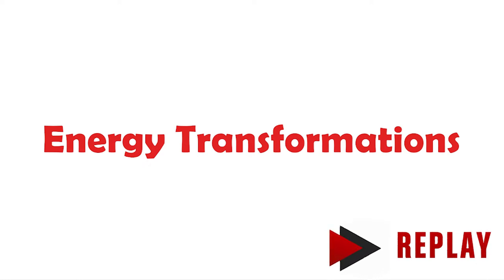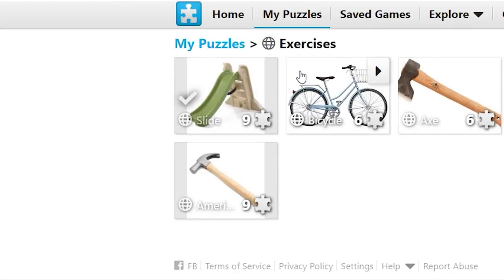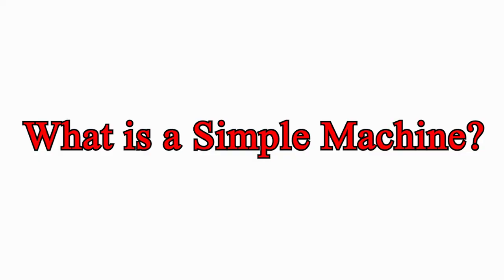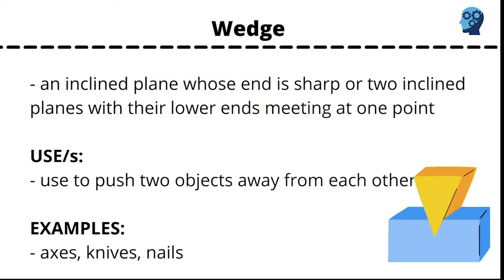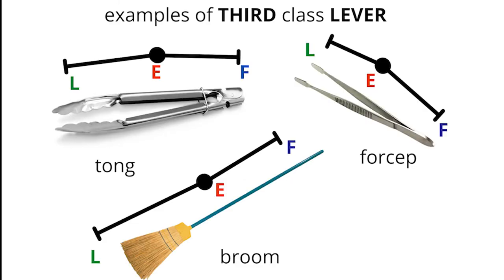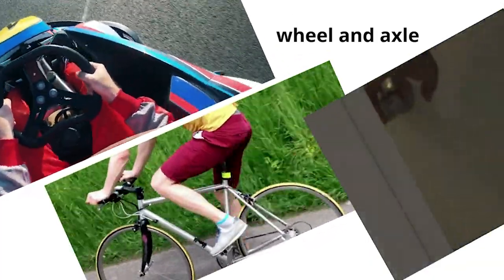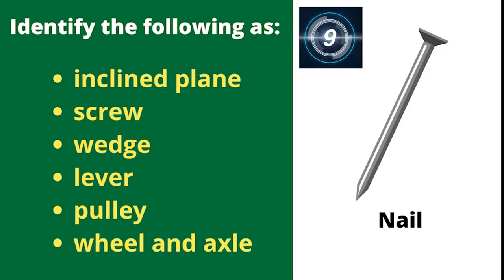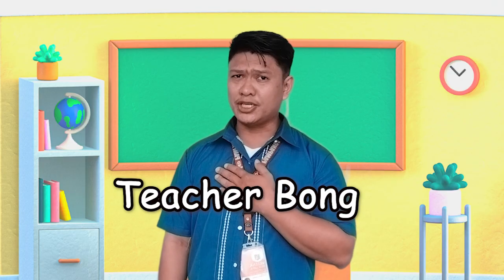Simple Machines - Science-Q3-Wk 6 and 7 COT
SCIENCE Quarter 3 Week 6 - 7

00:00 Introduction
00:15 Prayer
00:45 Review
01:15 Objectives
01:33 House Rules
02:18 Exercise
04:39 Bridging the Lesson
05:38 Fulcrum, Load, Effort Demonstration
06:10 Meaning of Simple Machine
06:40 6 Simple Machines
06:58 Incline plane - meaning, use, examples
07:13 Wedge - meaning, use, examples
07:37 Screw - meaning, use, examples
07:49 Parts of a screw
08:02 Lever - meaning, use, examples
08:13 Parts of a lever (fulcrum, load, effort)
08:35 First class lever - meaning, examples
08:51 Second class lever - meaning, examples
09:04 Third class lever - meaning, examples
09:19 Pulley - meaning, parts, use, examples
09:42 Kinds of pulley
10:56 Wheel and axle - meaning, use, examples
11:20 Generalization
13:19 Application
15:02 Evaluation
15:35 Flexible assignment
16:50 Outro

Special thanks to:
Canva
Adobe Premiere Pro
Jigsaw Planet